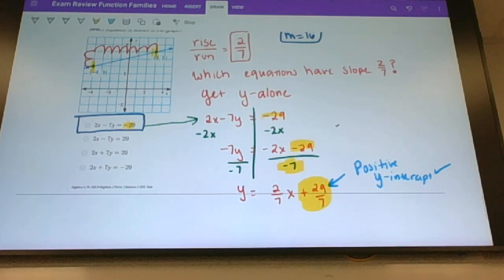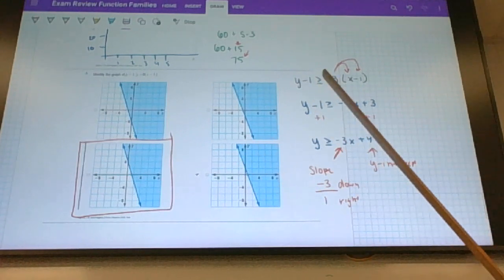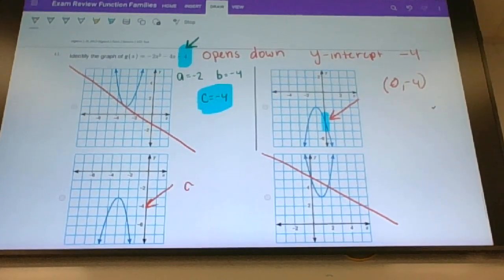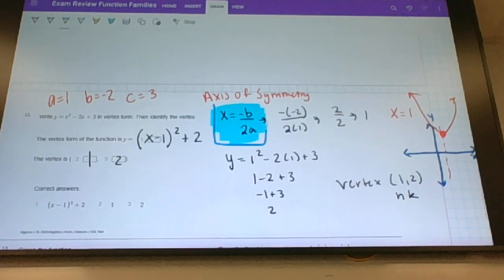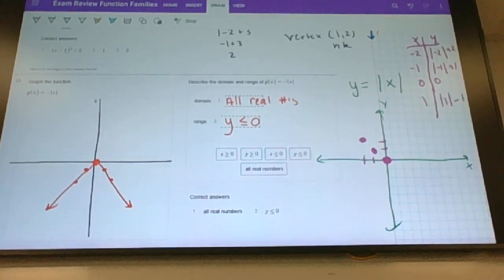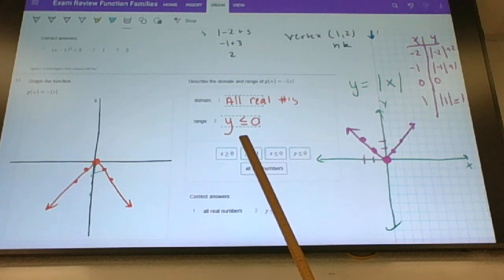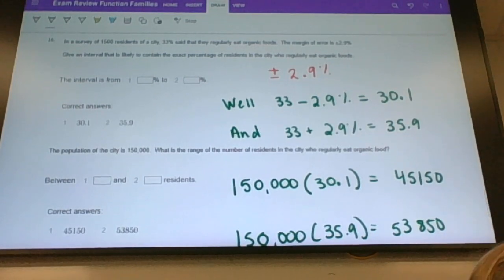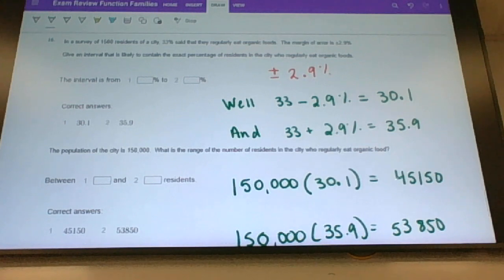Friday PAM 1